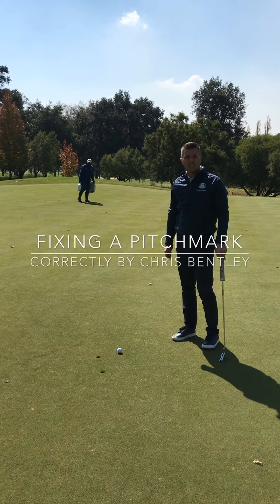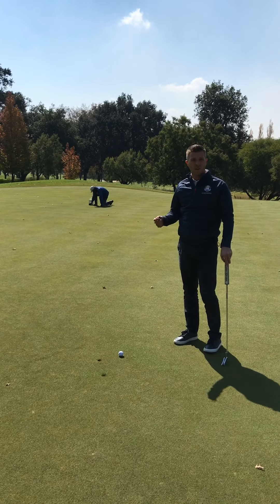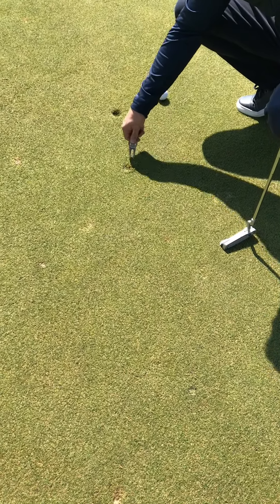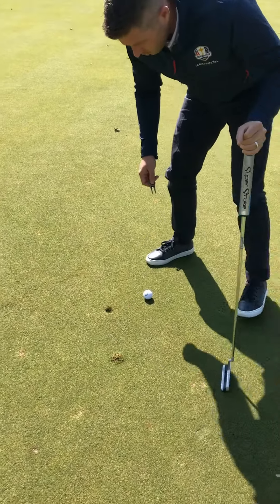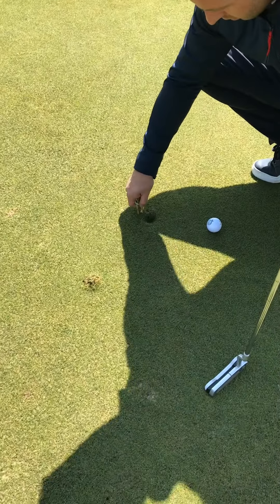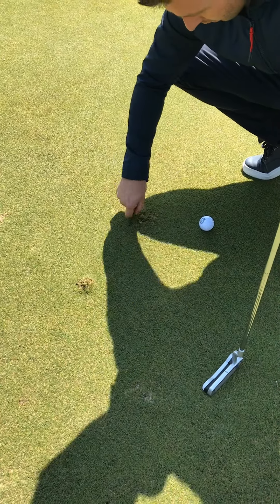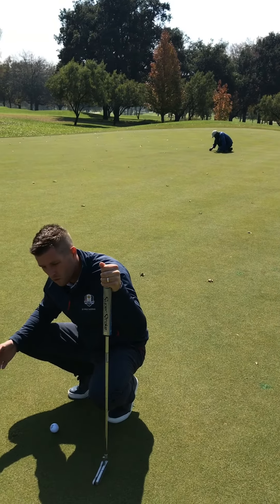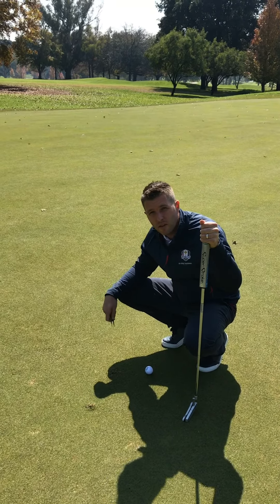RJK Golf Course Etiquette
Help us repair pitch marks, replace divots and rake bunkers